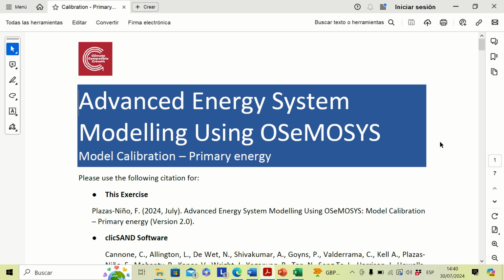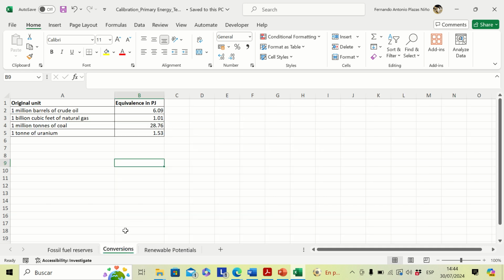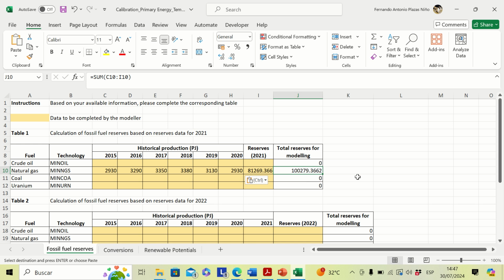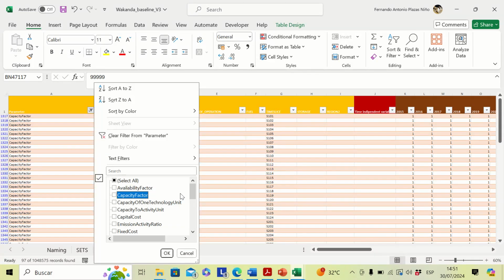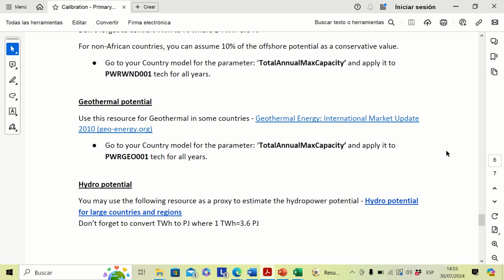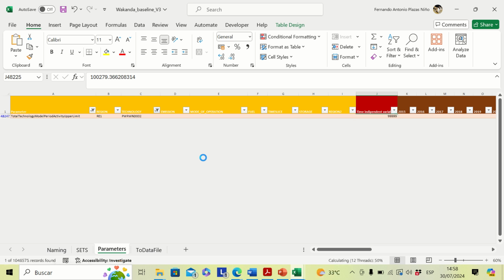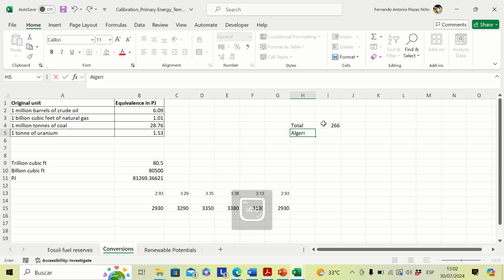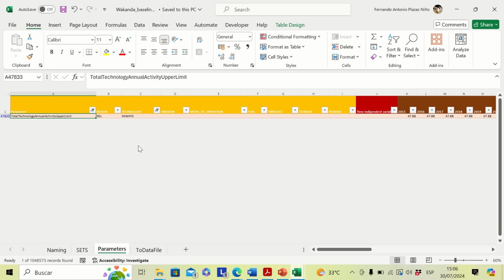Video 1 Primary - Calibrating a Starter Data Kit - Primary Energy Sources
By the end of this exercise, you will be able to do the following using OSeMOSYS-SDK:

a) Collect input data of the primary energy sources for an OSeMOSYS model.
b) Calibrate the fossil fuel reserves and annual potential of renewable energies for an OSeMOSYS model